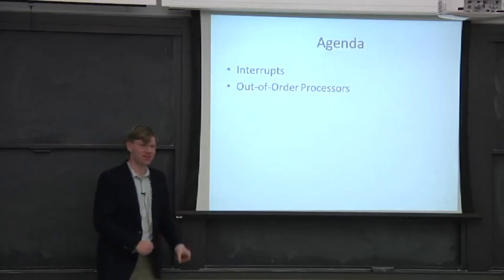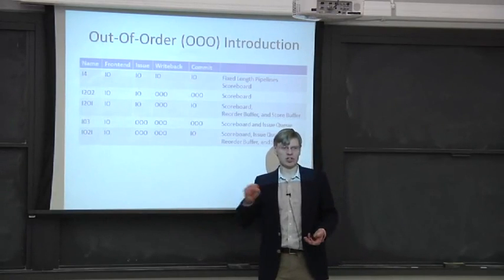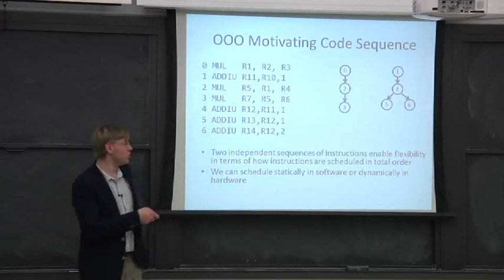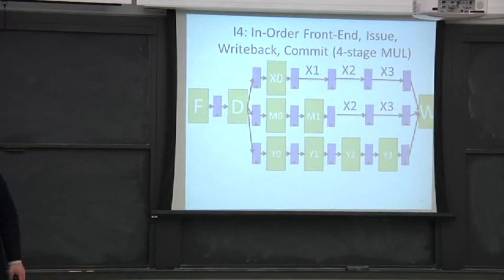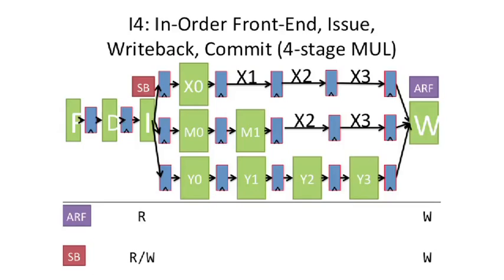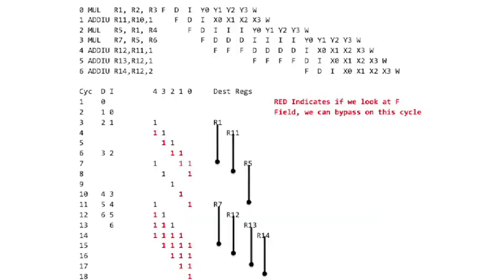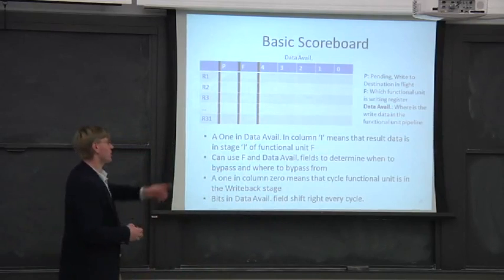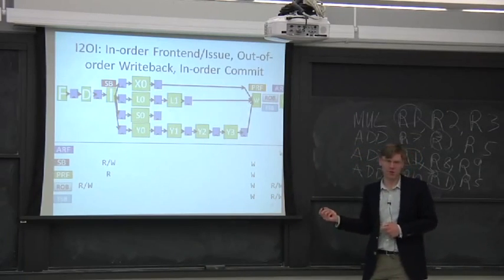26- Introduction to Out of Order Processors